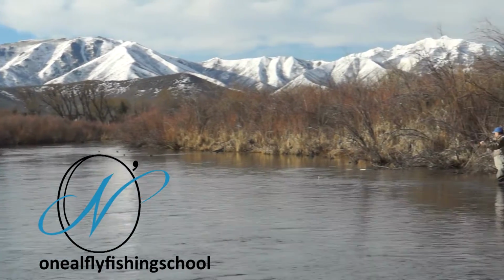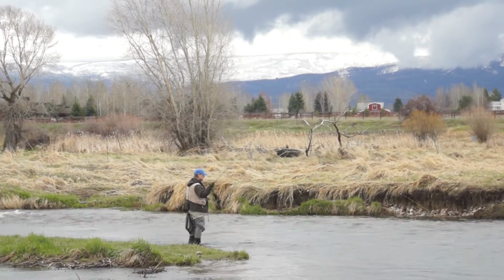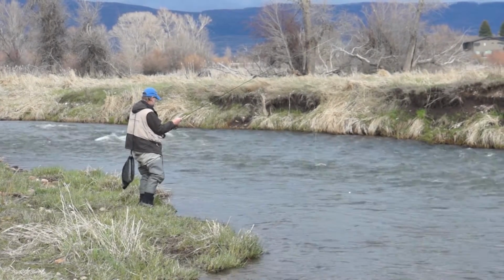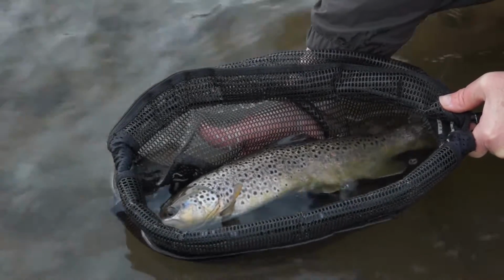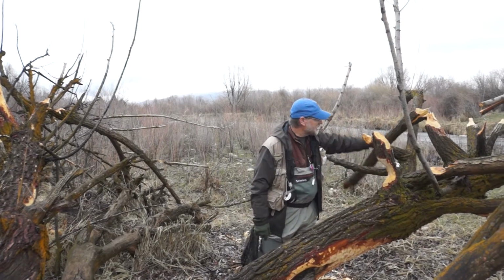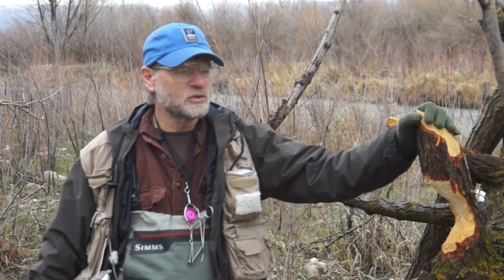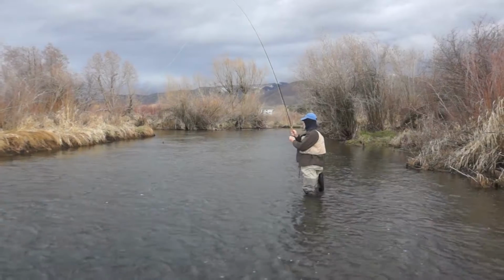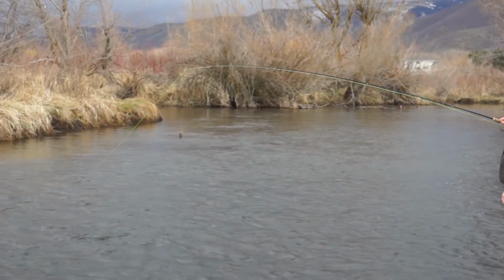Provo River Fly Fishing Springtime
Learn about fishing with Jim & Dan Jim and Dan fish the Provo River in Utah. Spring is as changeable as the weather. Adjust to conditions for a successful day.
This is the Provo River in Utah, just above Deer Creek Reservoir, which is backed up a little bit here in the spring. We are trying to catch some rainbows [trout] that have run up from the lake.
Last winter they let some water out for a few days to try to mimic a flood situation. This is one of the places that I can tell it [the flood] has really made a big change.
Where that cut bank is, there used to be a big bush that stuck out and protected a big hole. Now, that bush and everything else has been blasted out so now we have that one fast seam running on the outside of the bend.
We’ve moved up the stream a little ways. Notice that it is a cloudy day and a little bit stormy. Cloudy days are ordinarily good for fishing, but today the water is really cold.
Dan is fishing with a bounce rig there. With the bounce rig, you have to use a resistance cast, you can’t throw it back and forth. Pick it up and throw it forward, the rod loads when you make the forward stroke. It’s fairly easy and you don’t get tangled up so much that way.
He’s got one on there. He’s playing it very carefully, because if it got out in the fast current, it would be hard to land, but he’s got it in the slow water near him.
The water is really cold, but that is an active fish. People say brown trout don’t jump, but this water is very cold and that brown trout jumped.
I caught this guy on a sow bug on my bottom tag, just using a typical bounce rig, we call it the Provo River bounce rig.
There is a picture of live sow bug and the fly we use to imitate it.
How big is he? That is a 16 inch fish, maybe a little bigger; brown trout.
We have a blue wing olive hatch and a midge hatch going on, but we don’t see fish rising that much.
This is a small fish that that brown trout spit up while he was in the net. That’s why people can catch them on Rapalas and spinners and things like that because they definitely eat fish.
It looks like it’s been filleted doesn’t it. Yes, the skin has been digested and the head has been digested and this is what’s left.

for more videos and articles about fishing and the outdoors.